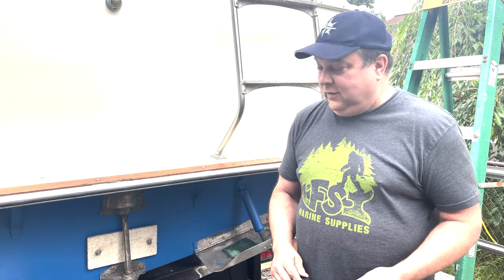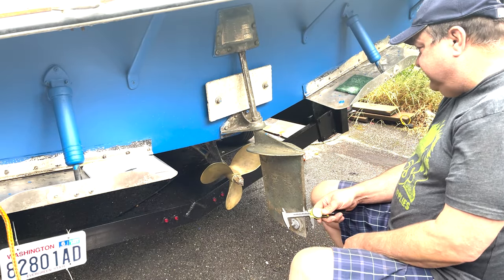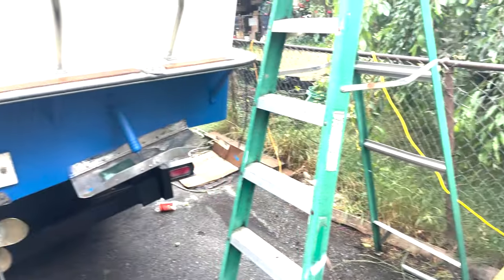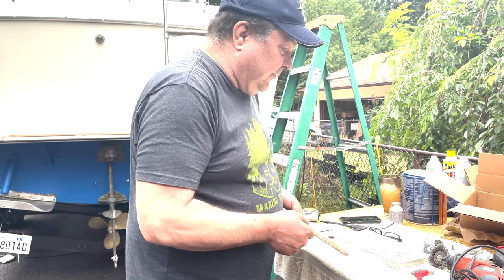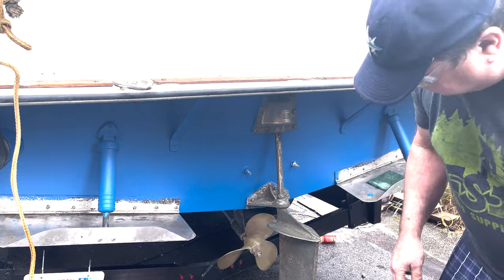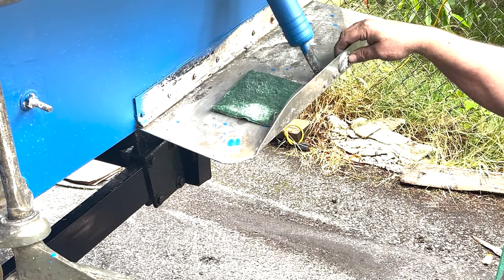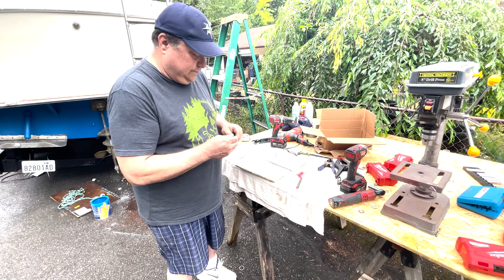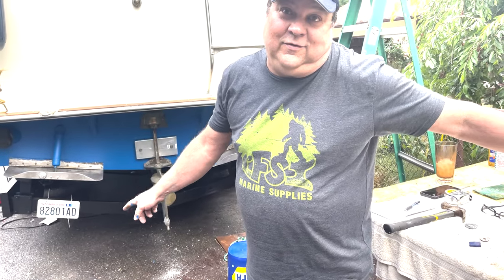Guide to Replacing Zincs / Anodes on Your Boat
If you own a boat, it’s important to replace the anodes regularly. Anodes are also known as "zincs" or "martyrs". The purpose of these sacrificial pieces of metal is to prevent corrosion from taking place in your boat. Let me show you how easy it is to replace the zincs on your boat.

See All Available Zincs

Rudder and Shaft Anodes